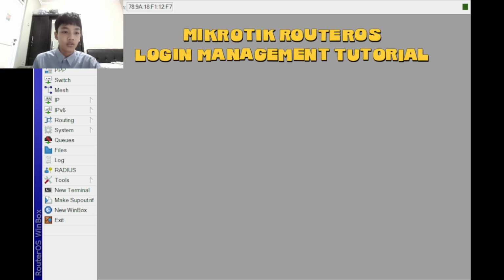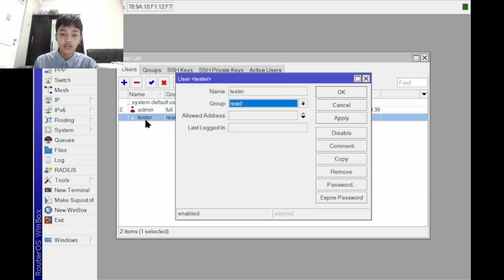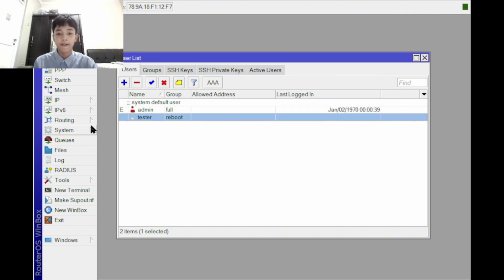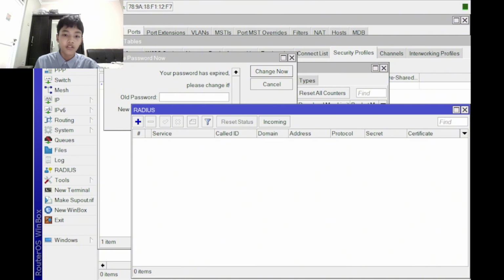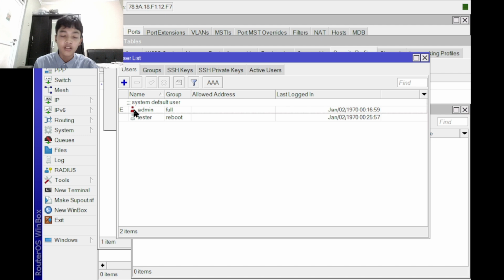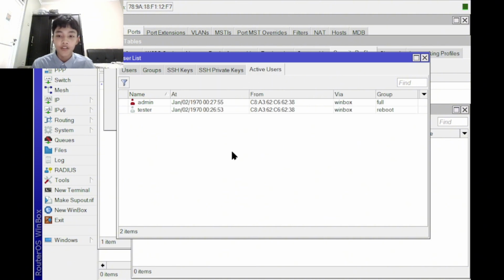Mikrotik RouterOS Login Management Tutorial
SMK IDN BOARDING SCHOOL
Alif Bima Wijanarko X TKJ
IT Project